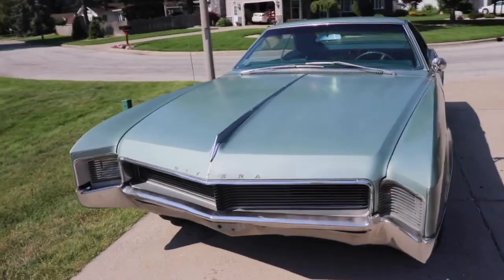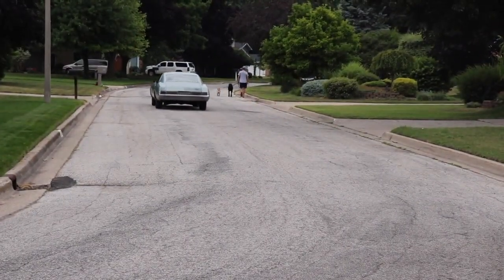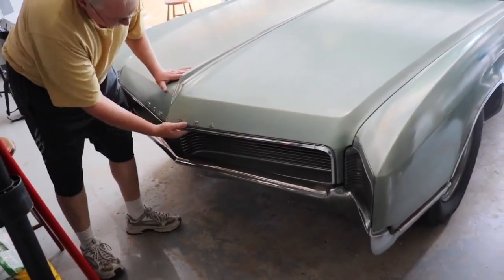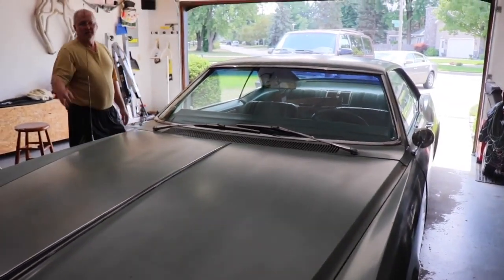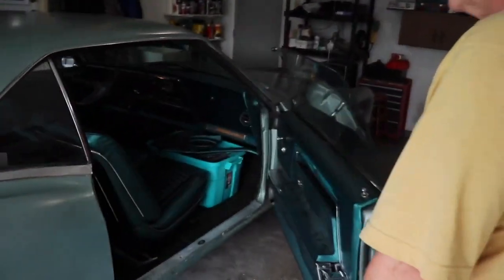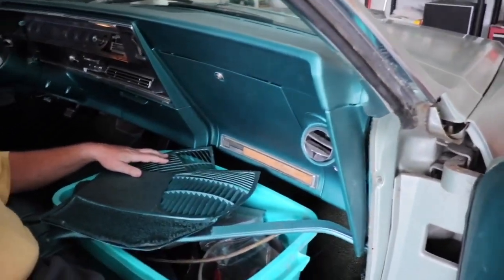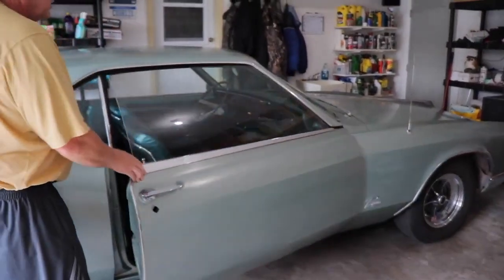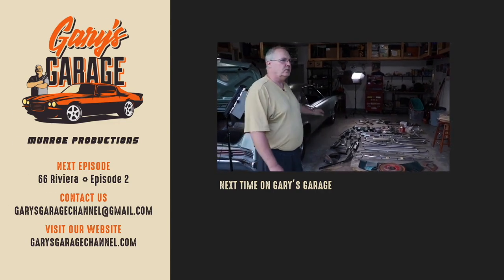Our First Project Car! [ 66 Buick Riviera ] Episode 1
Us showing off our new project, a 66 Buick Riviera. We hope you come along with us as we bring it back to it's former glory.

If your new to our channel it’s just me with my son working on some cars. We plan on fixing up some classics and maybe showing some general repairs and maintenance you can do too.